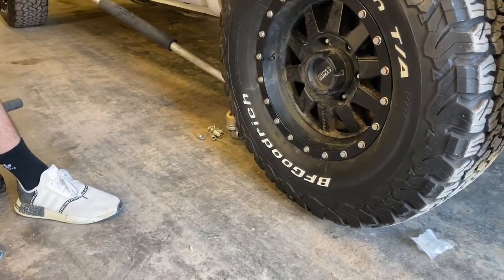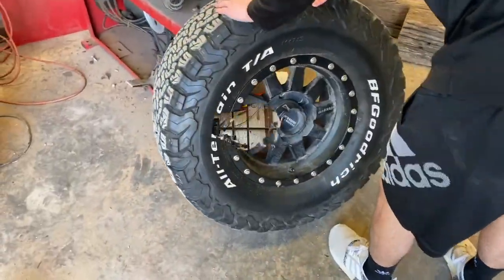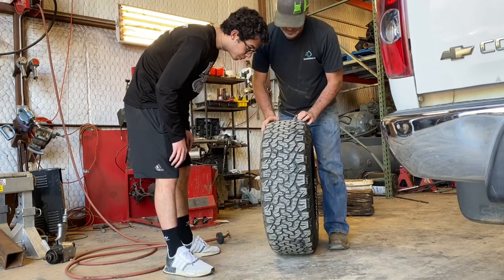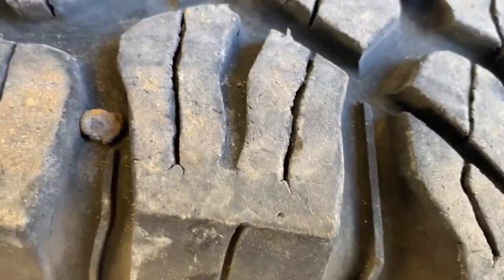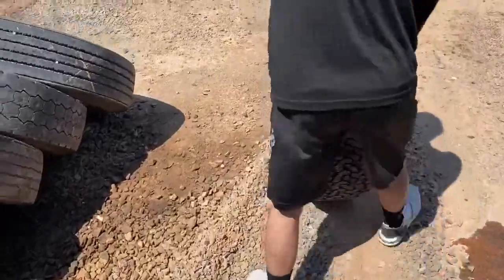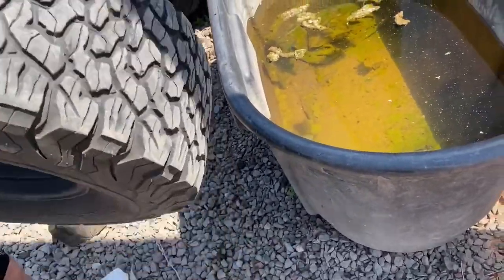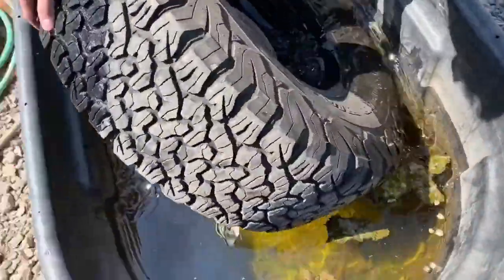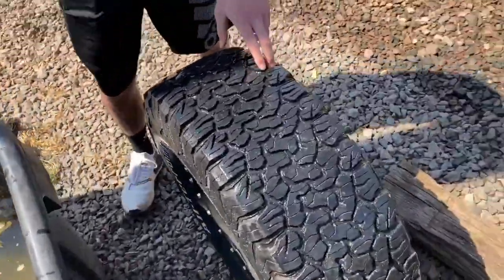806 Junior got a flat, Tire repair walk thru, Hunter/Coats Tire machine, home school, Trucker Vlog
Had fix a flat on Bubba’s pickup.  A little social distancing homeschooling.

Snapchat Daily Happenings

Flatbed Gang Deon Melvin

Jorge Navarro A Truckers Life

K The Flatbedder

Frank Wilson